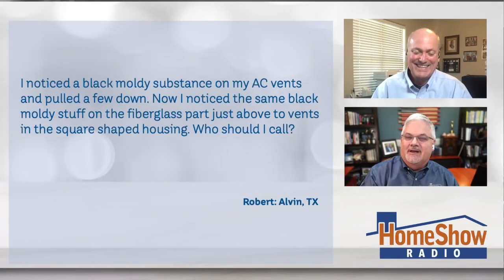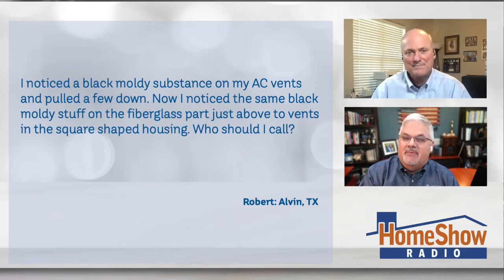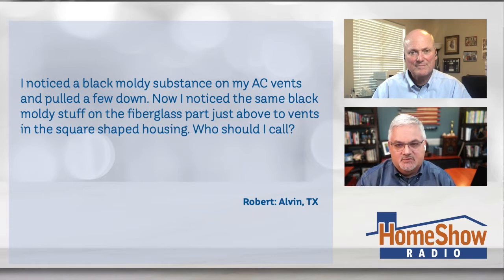Moldy Register Fix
Here's how to get the black mold off of your AC vents.